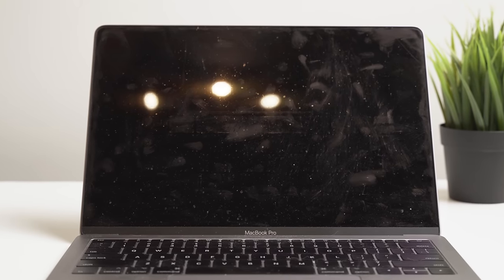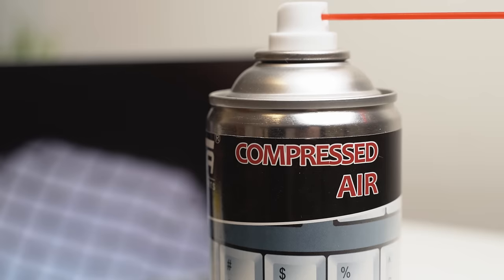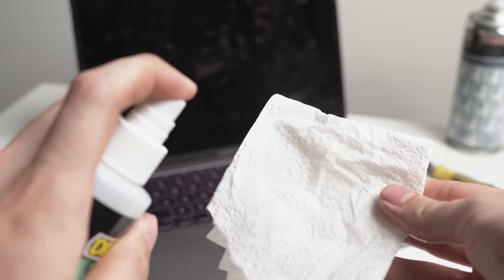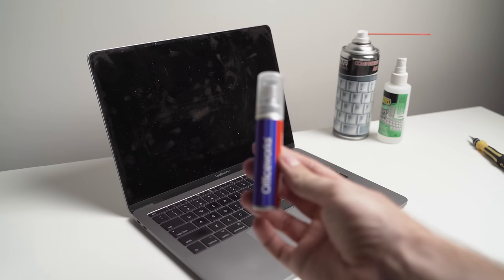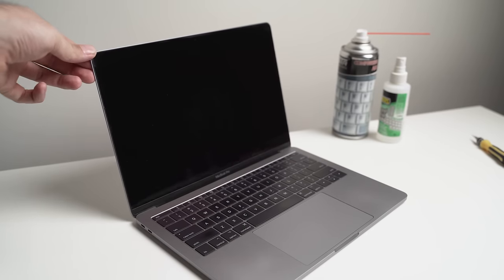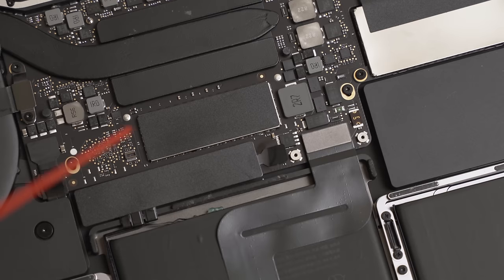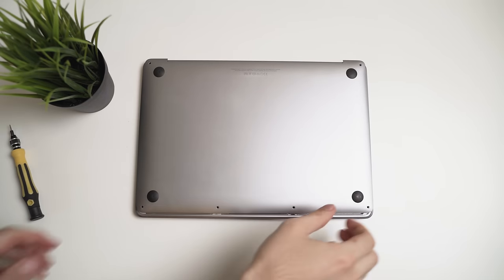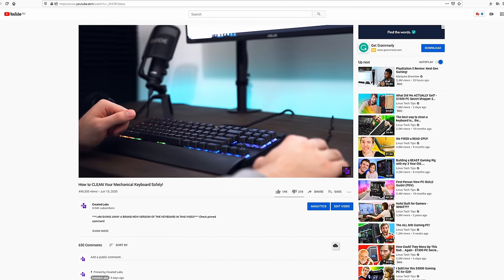Cleaning a DIRTY MacBook! (How To Safely Clean Your Laptop)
If you're looking to sell your laptop, or just want to give it a bit of a clean, this tutorial video is for you. I show you how to safely clean your laptop with a few household items, including isopropyl alcohol, a compressed can of air, and screen cleaning liquid.

This guide is easy to follow, and will show you how to clean the screen of your computer, remove dust from laptops, clean the keyboard and body, and also clean dust from the fan and internal part of the laptop.

Both Mac and PC computer owners can follow along, including MacBook Pro, MacBook Air, Dell XPS, Razer, and Lenovo devices, and even those with iPads or tablets.

Products featured in this video:
⮕ Can of compressed air
⮕ Screen cleaner
⮕ Isopropyl alcohol
⮕ iFixit screw kit

Chapters:
00:00 Introduction
01:41 Cleaning the Exterior
03:33 Cleaning the Screen
04:43 Cleaning Inside The Laptop
06:18 Conclusion